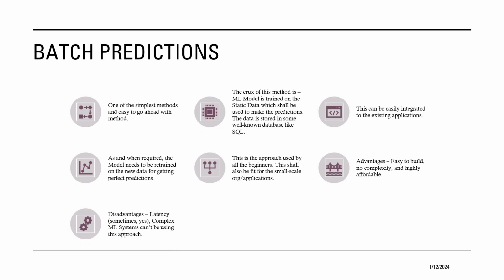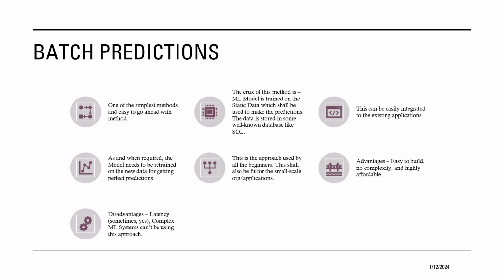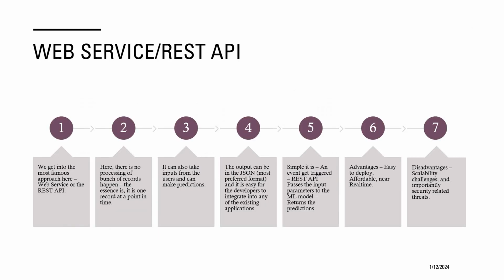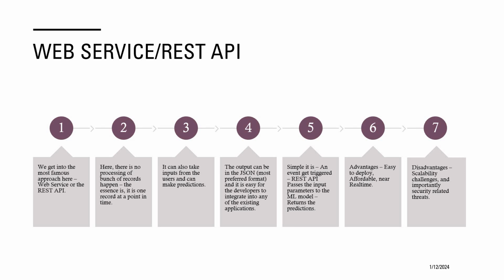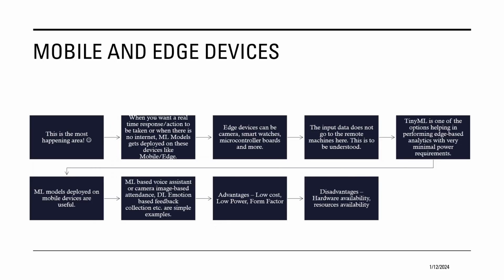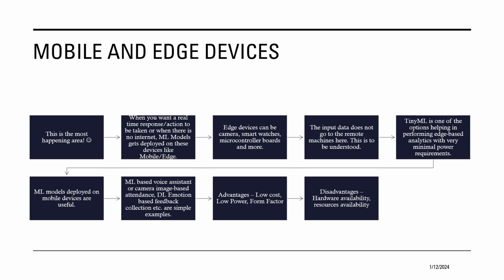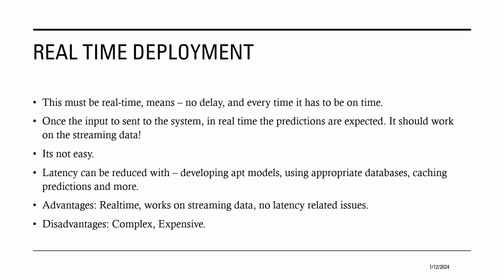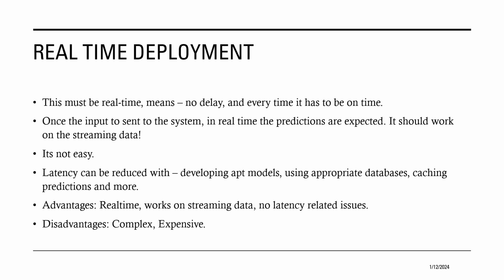2. MLOps - Types of Model Deployment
Hey friends, here you go, i explain the MLOps Types of Model deployment.